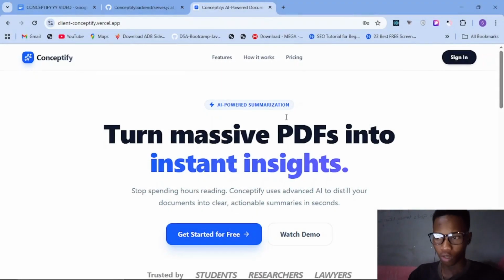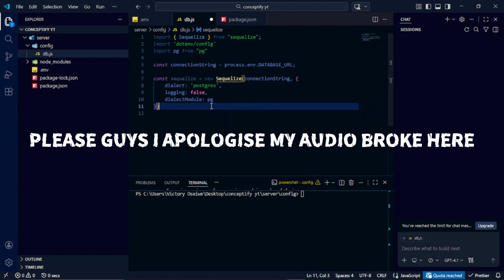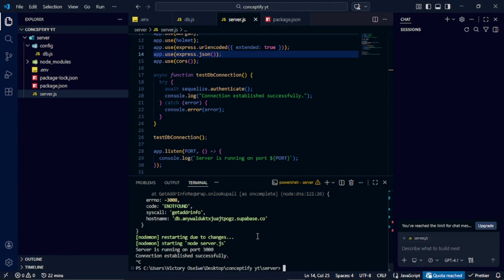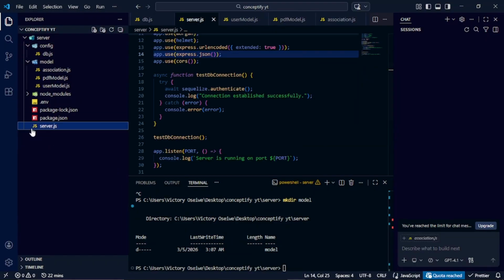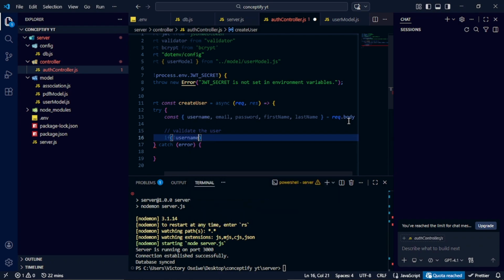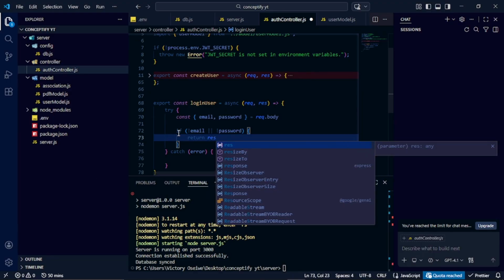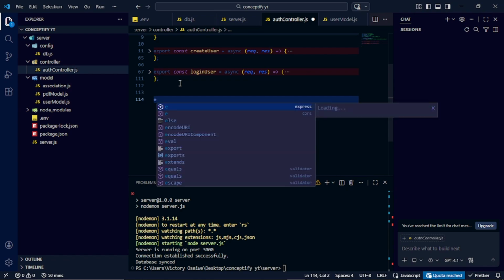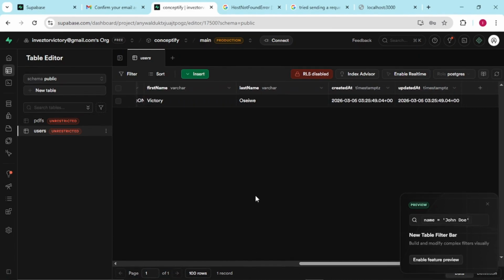Building a Document AI App – Part 1: Backend Setup &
In this video, we start building a real-world application from scratch by setting up the backend and implementing the authentication flow.

This is Part 1 of the series where we build a document summarization platform step-by-step.

In this episode we focus on:
• Backend project setup
• Authentication logic
• Database configuration
• API testing

Tech Stack Used:
- Node.js
- Supabase
- PostgreSQL
- Sequelize ORM
- Postman

By the end of this video you will understand how to structure a backend project and implement a scalable authentication flow.

Project Demo:
client-conceptify.vercel.app/

What you will learn:
✔ Backend architecture setup
✔ Auth flow implementation
✔ Connecting PostgreSQL with Sequelize
✔ Testing APIs using Postman
✔ Structuring a real-world backend

Coming in the next video:
We will implement the document summarization backend and begin the frontend journey.

Chapters:
00:00 Introduction
00:40 Project Overview
02:15 Backend Setup
06:10 Database Setup
10:35 Authentication Logic
18:20 API Testing with Postman
22:10 Final Review